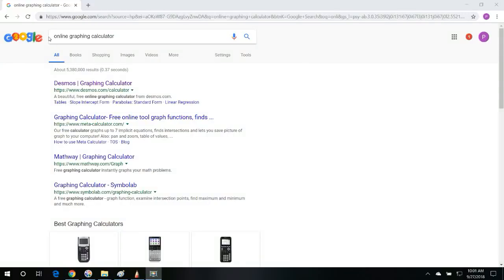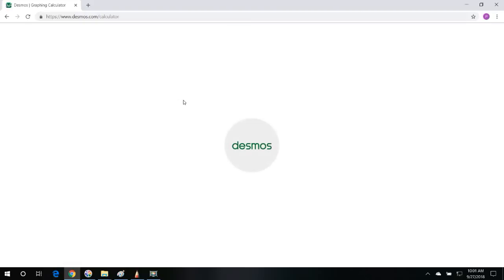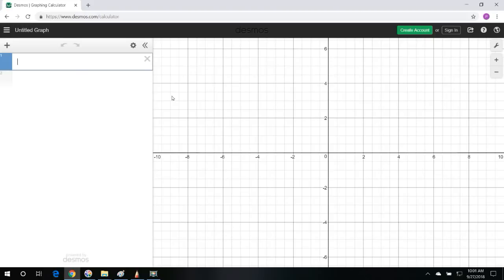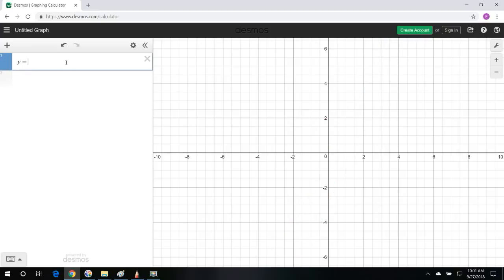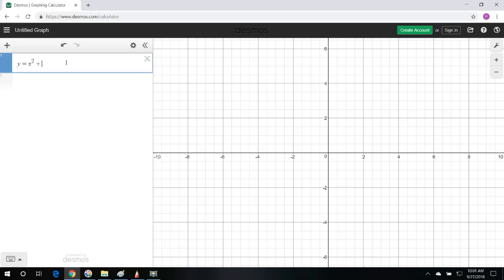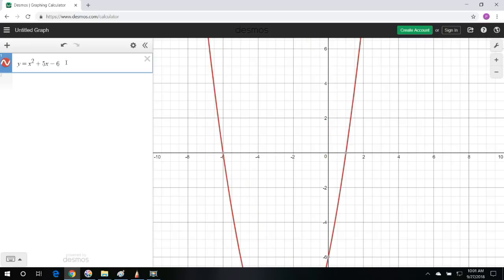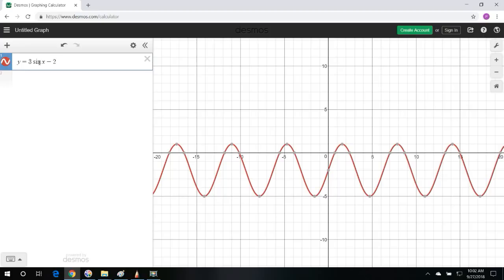How To Graph Any Function In 1 Minute!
This math video tutorial explains how to graph any function in 1 minute.